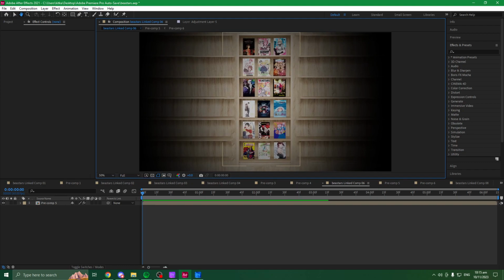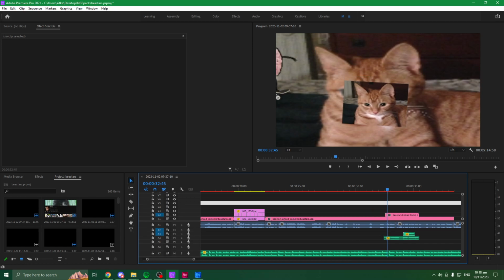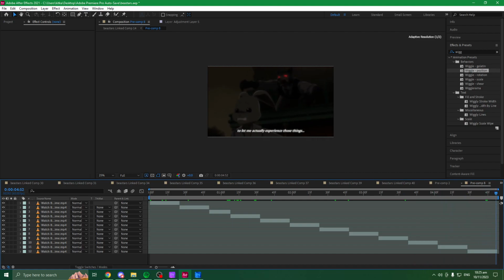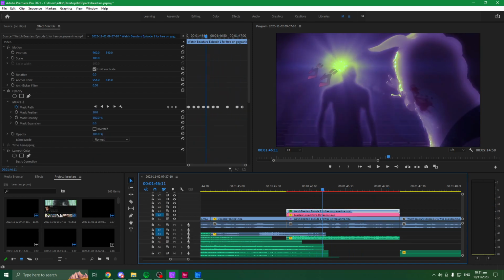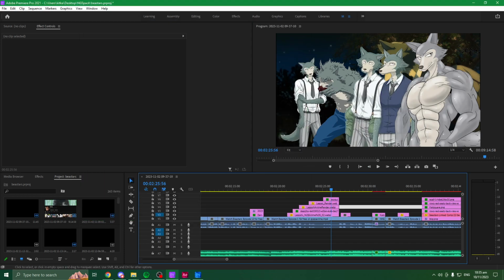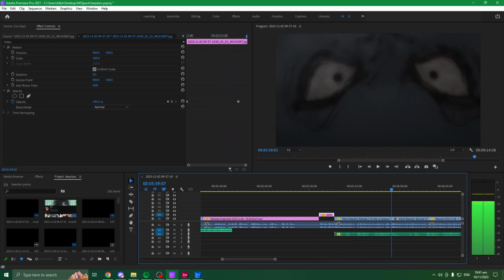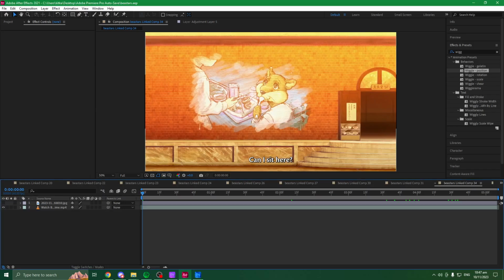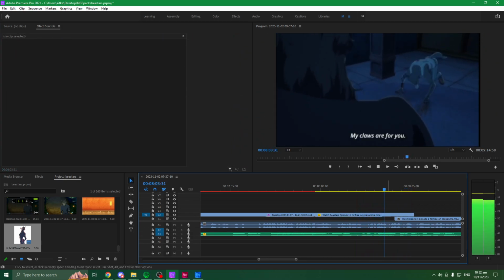the beastars video editing breakdown | talking 5